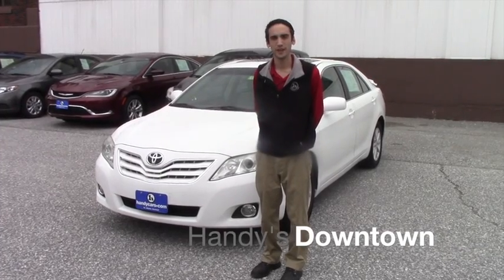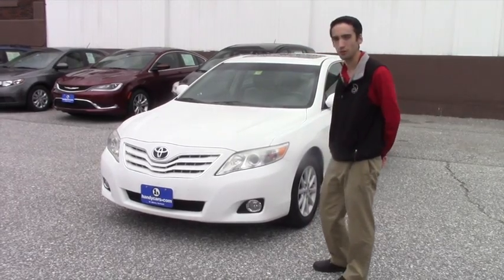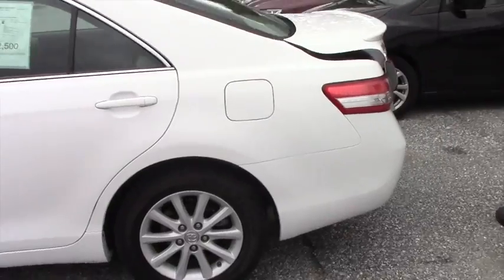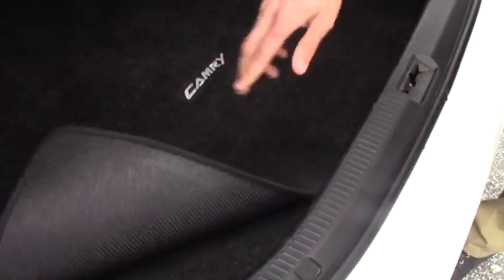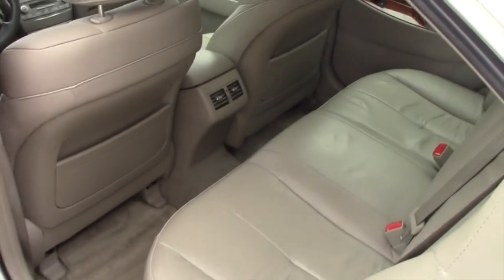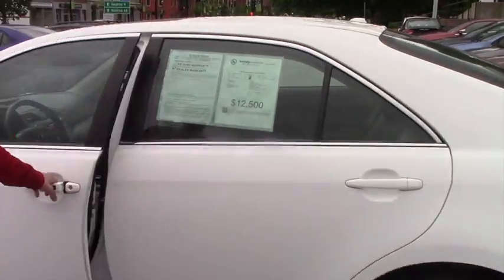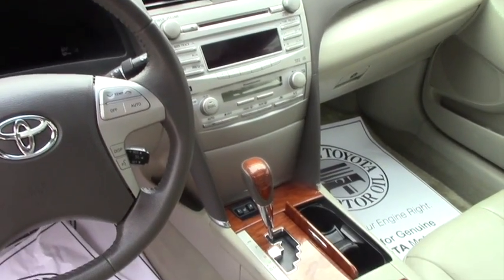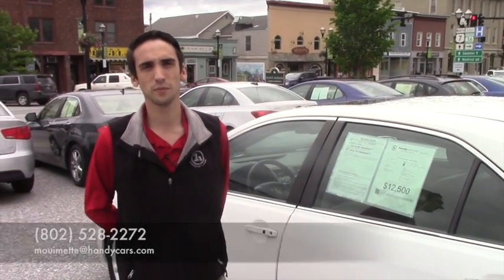2010 Toyota Camry XLE for Jahnessa from Matt